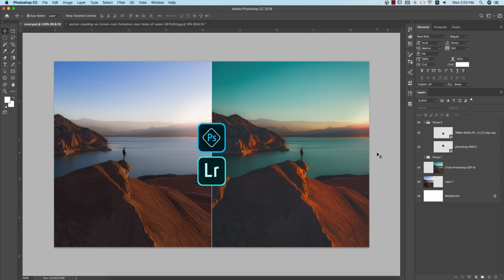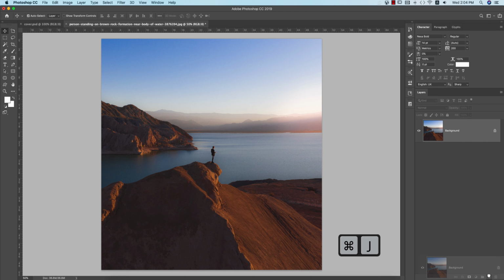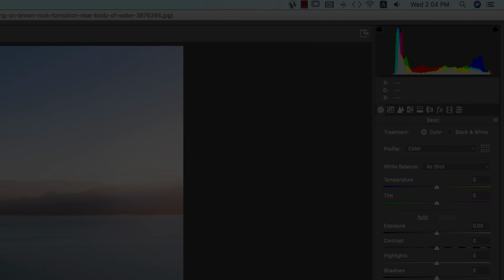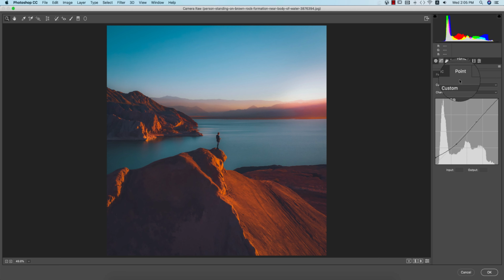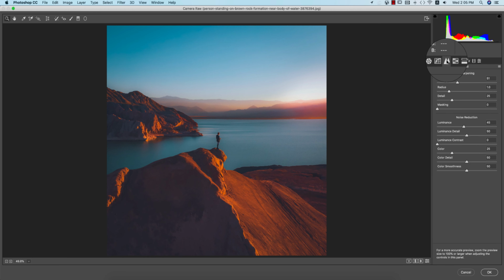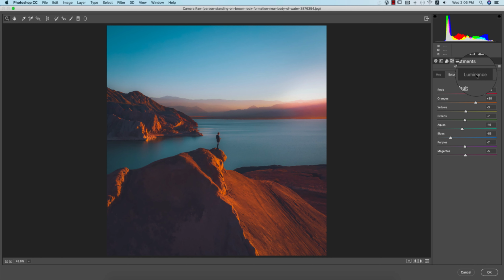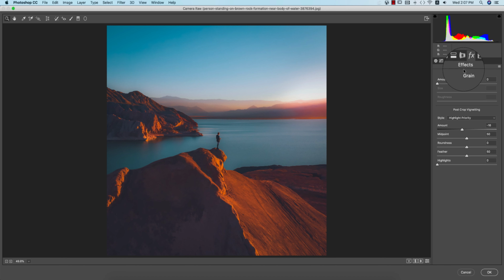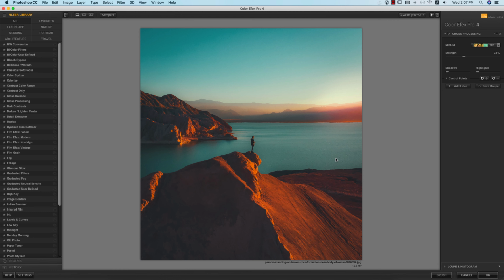Fix Your landscape photo edit in photoshop | FREE preset Ps & Lr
photoshop,photoshop tutorial,landscape photography,adobe photoshop,photo editing,change sky in photoshop,adobe photoshop (software),how to resize photos in photoshop for instagram,how to blend photos in photoshop,overcast photos into awesome in photoshop,how to edit star trails in photoshop,lightroom vs photoshop,photoshop vs lightroom,how to remove people from a photo in photoshop